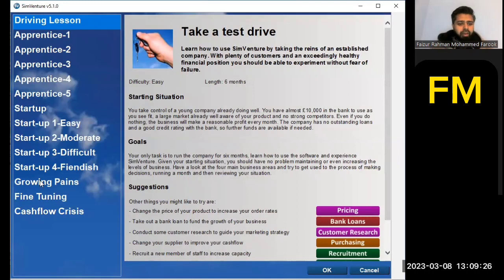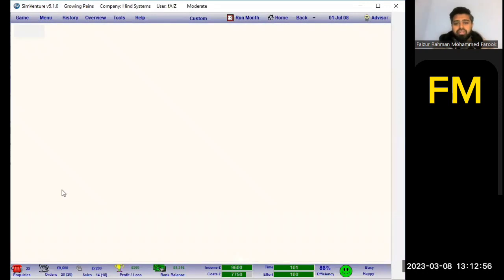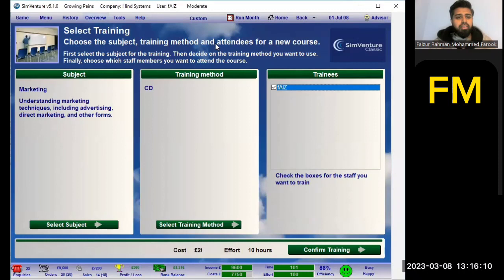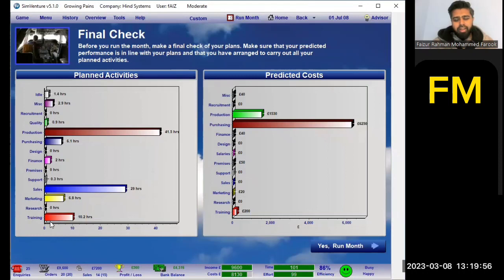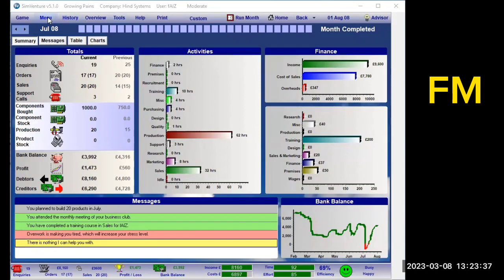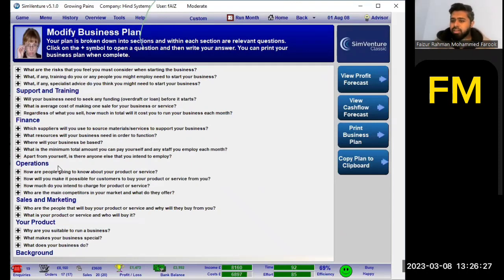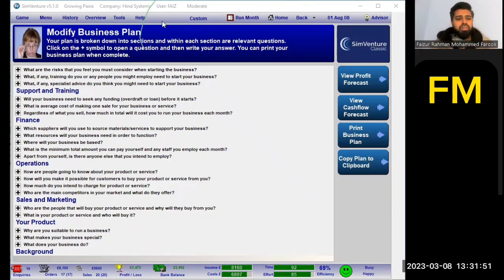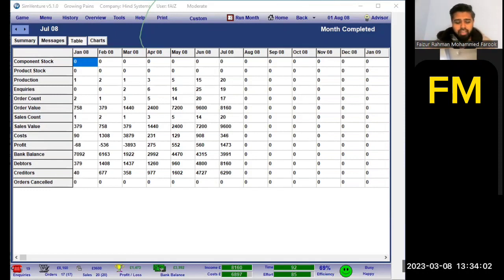How to operate and understand SimVenture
This was a webinar tutorial on how to get started with SimVenture and a guide to operate and use SimVenture to run a business, make decisions, implement strategies and evaluate the outcome of your strategies and decisions.